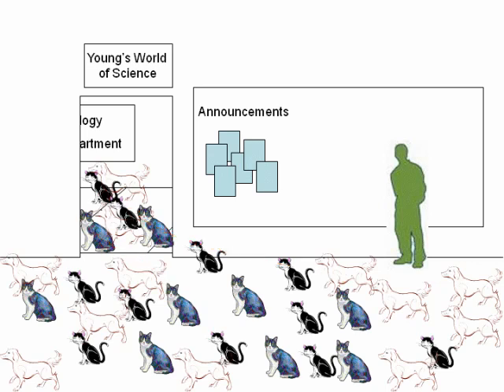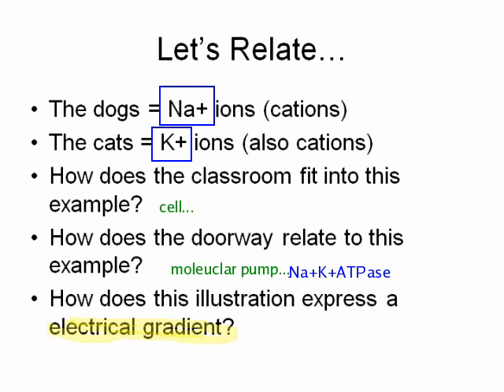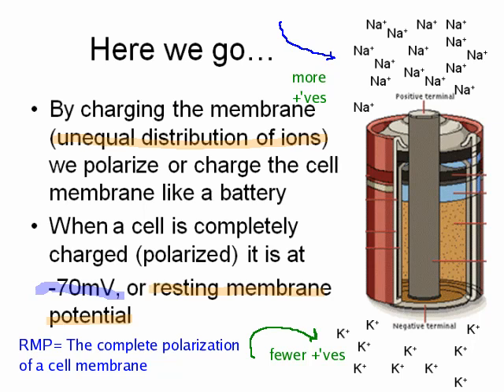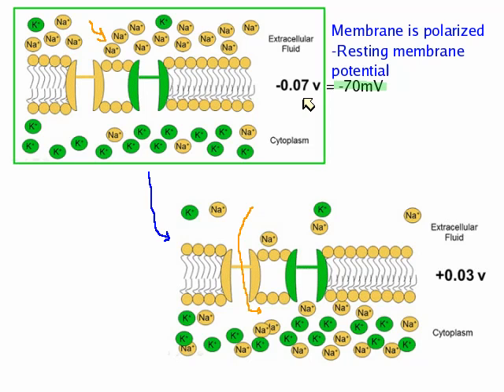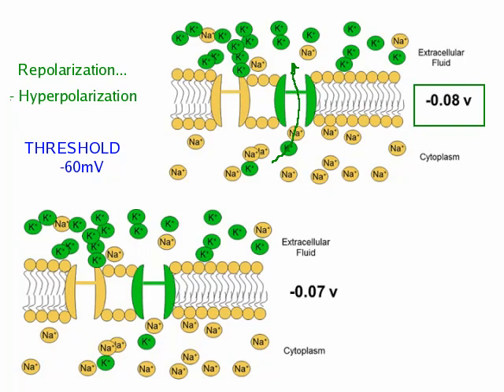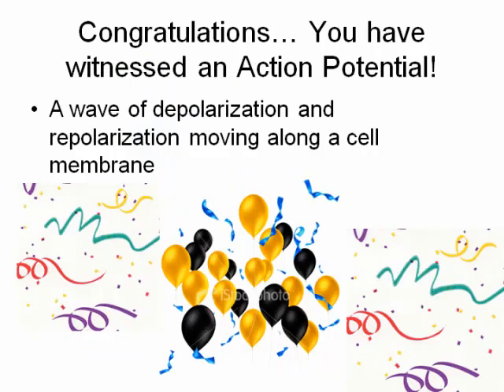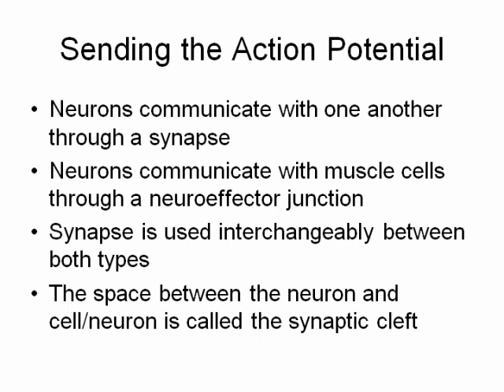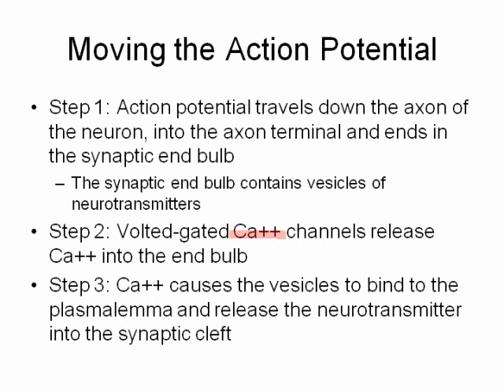Action Potential Physiology